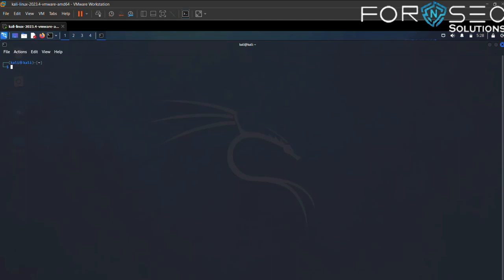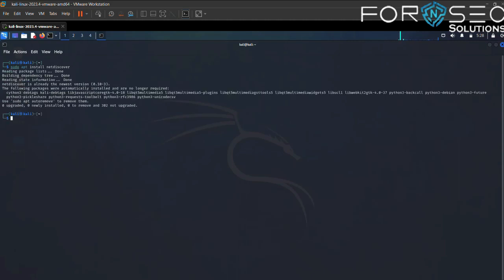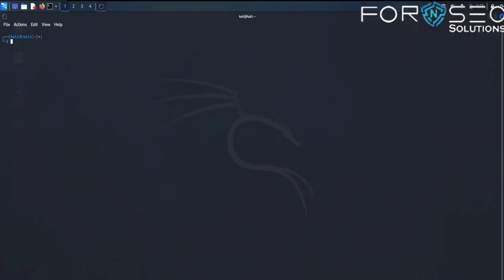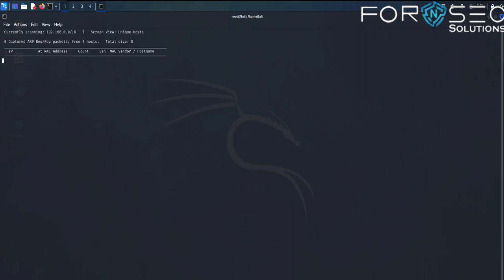NETDISCOVER | NETWORK ADDRESS DISCOVERING TOOL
Hi Guys, we are back again with an amazing tutorial on the tool "NETDISCOVER" which is a Network Address Discovery Tool.

1) Cyber Forensic
2) Cyber Security
3) Cyber Crime Investigation
4) Website Hacking
5) Job in cyber forensic and cyber security